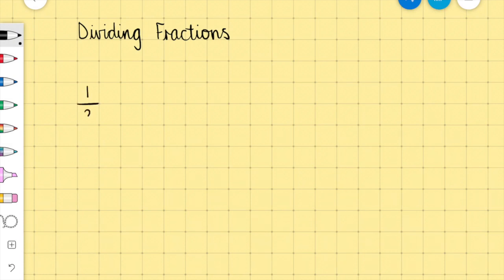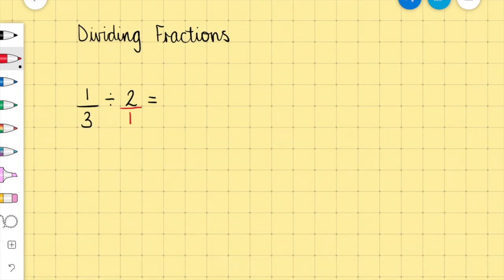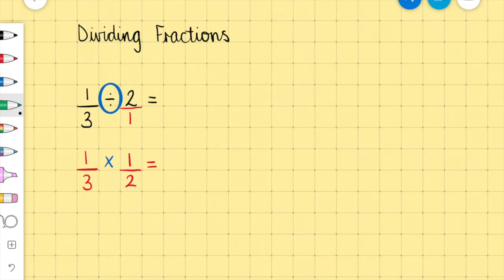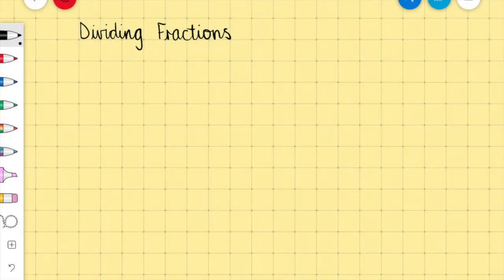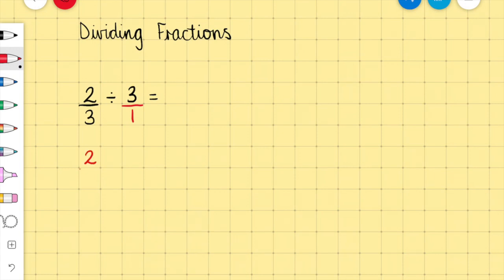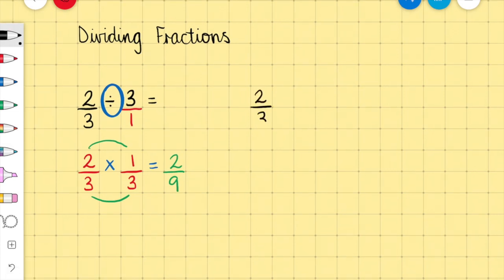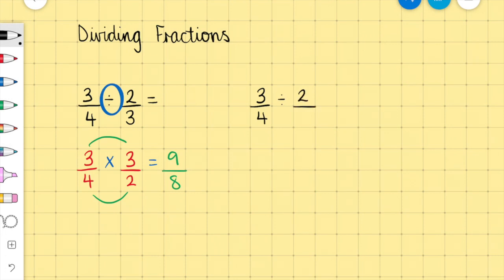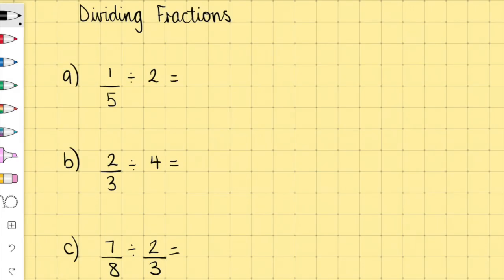Dividing Fractions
A short introduction to dividing fractions.